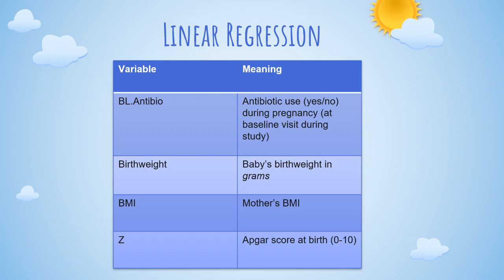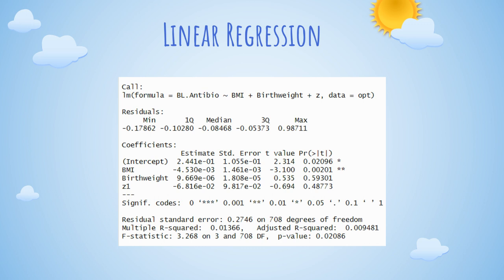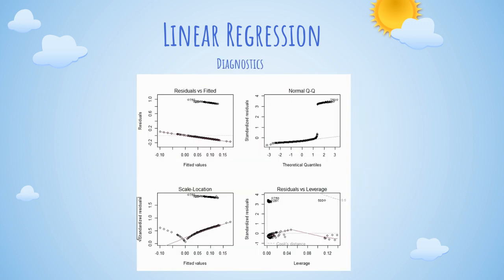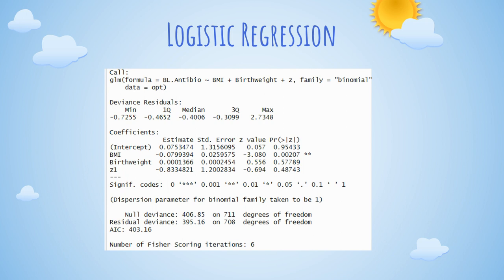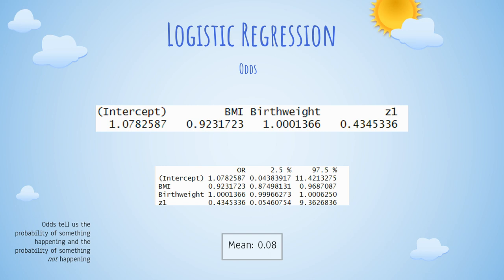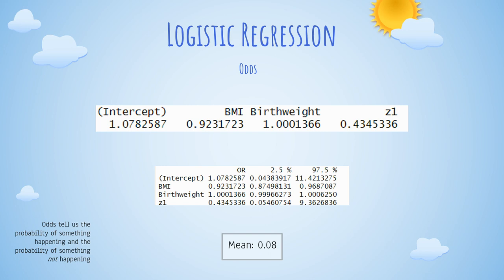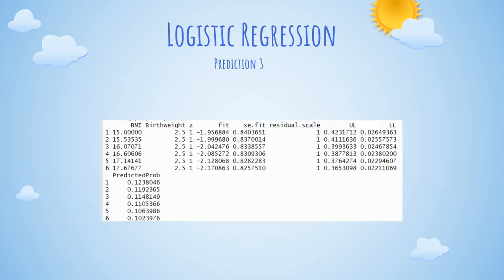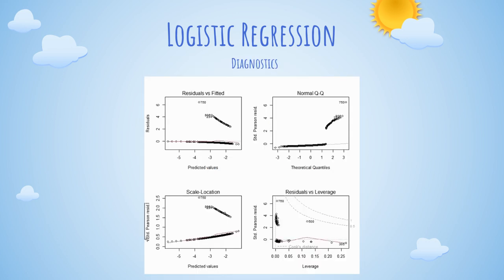Regression Mod3 - Alexa